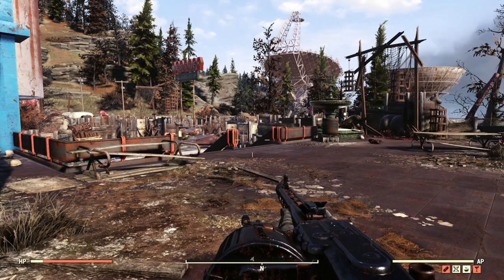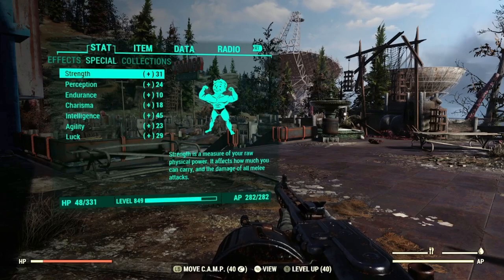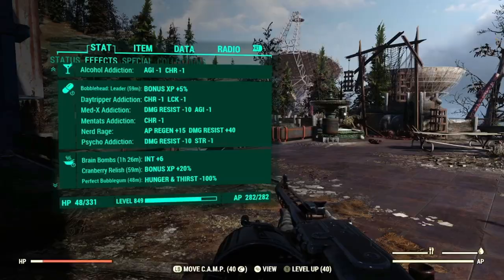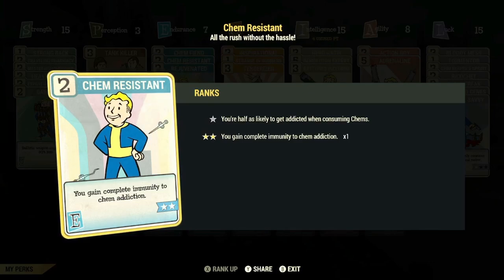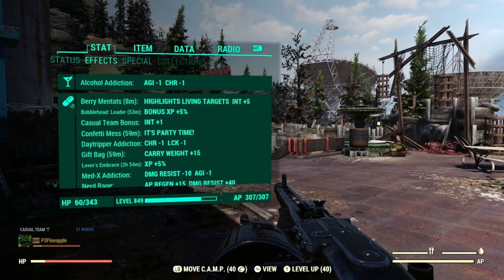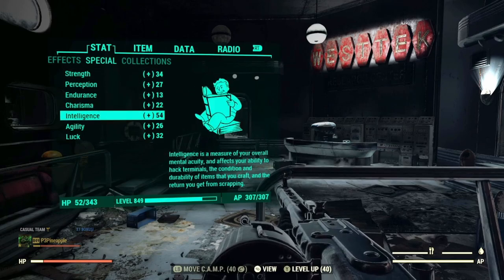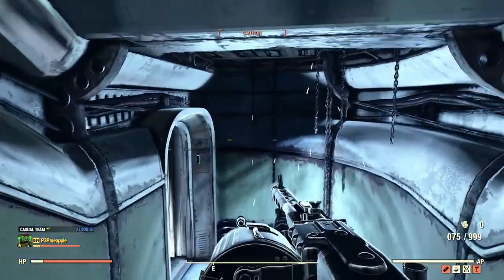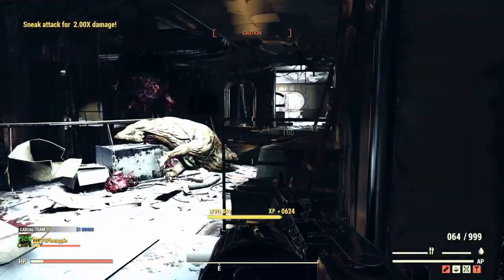Fallout 76 Double XP Level Up Guide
**Re-edited version of my previous Double XP Levelling Guide**

In this video we take an in depth look into the best ways to maximise your XP gain for Double XP weekends in Fallout 76 and give you a breakdown of everything you need to know!!

Double XP weekend coming May 19th - May 22nd 2022!!

Timestamps for the video:

0:27 - Double XP intro / Special Points / Perks/ Consumables/ XP Buffs
03:17 - World Buffs / Camp Buffs / Mutations you can use
06:25 - West Tek Testing
10:17 - Double XP Outra / Special Mentions

We're live Tue,Wed & Fri over on Twitch from 6-9:30pm UTC and you can join in on the action over @

TO RECEIVE 20% OF ALL PURCHASES - CODE EXPIRES MAY 17th 2022**